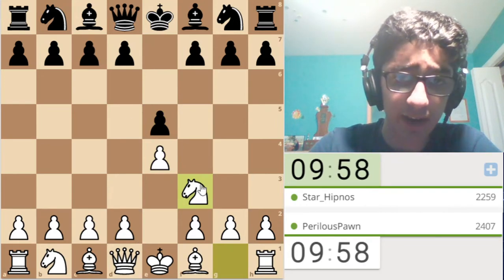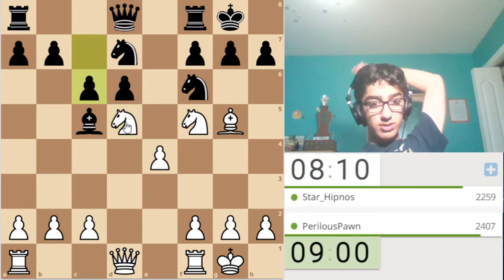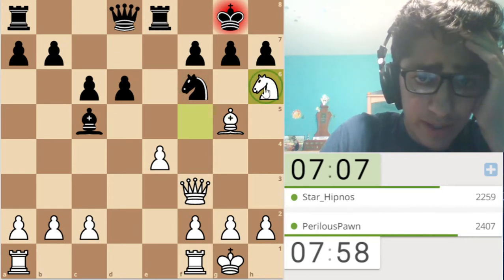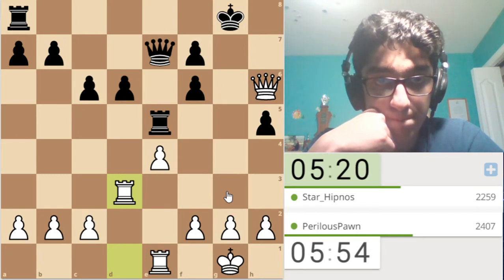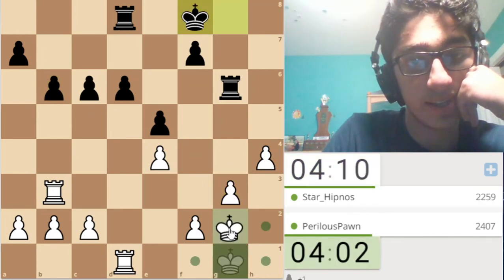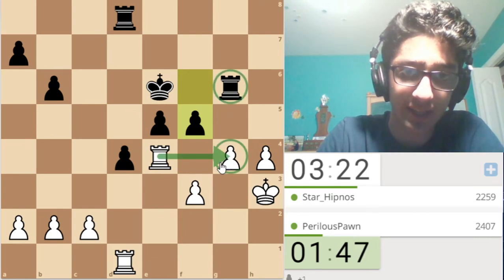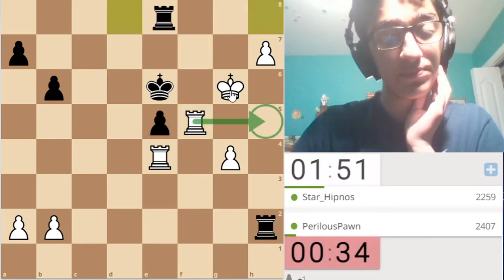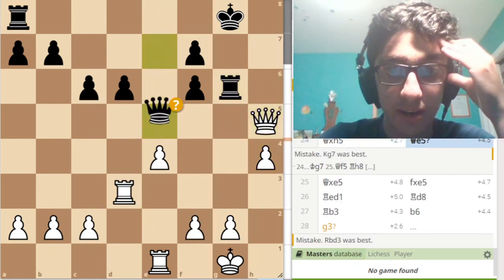PINNING AND WINNING | CM Training #4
In this video I play another CM training game against a 2280 rated opponent. I manage to get a favorable position out of the opening against the petroff by going for the Four Knights Ruy Lopez. My opponent goes for the bc5 line and after a struggle I manage to get a better endgame which I manage to convert. If you enjoyed the video make sure to check the other videos in the series: